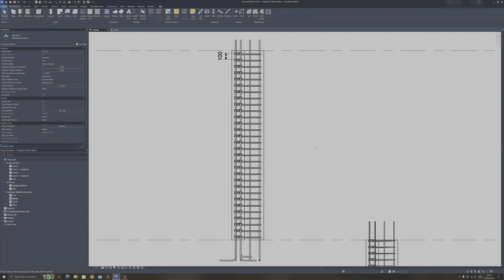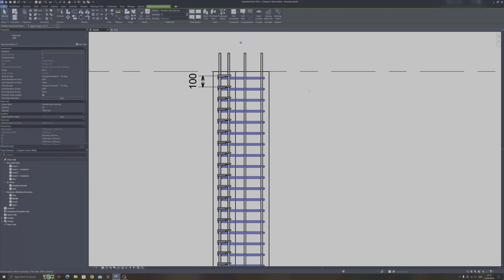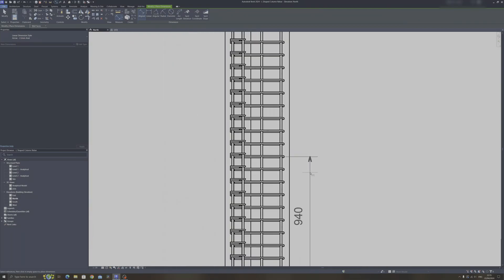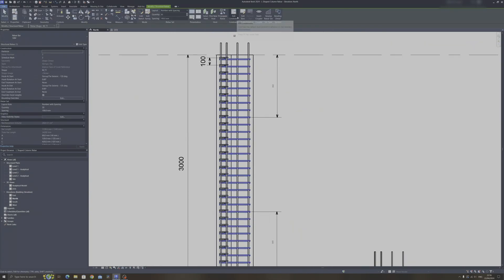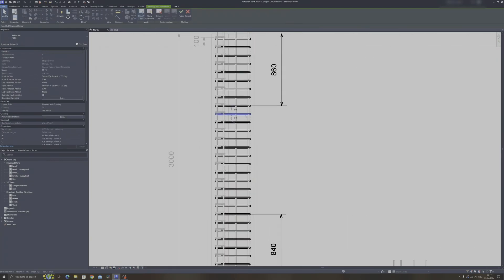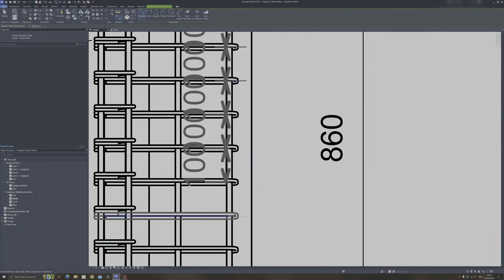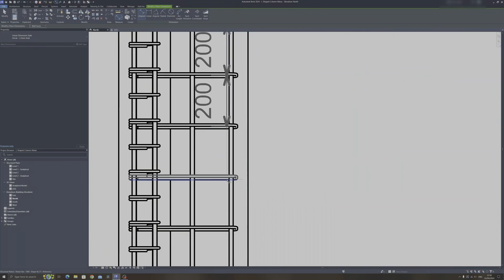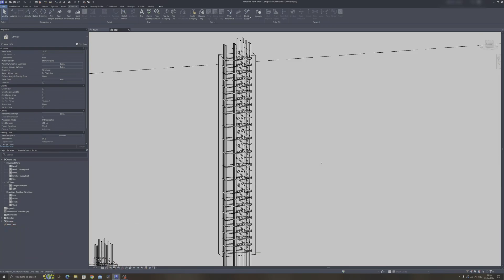Variable Column Tie Spacing in Revit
In this tutorial, I will show you how to space your column ties variably in Revit in less than 5 minutes.